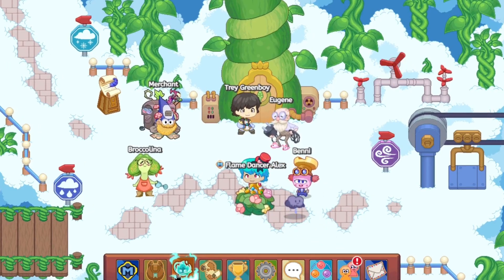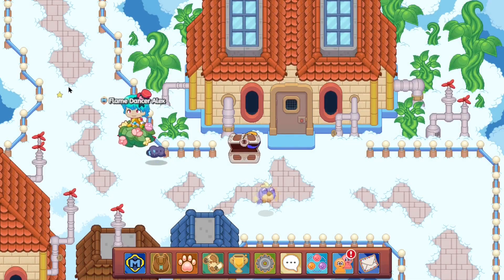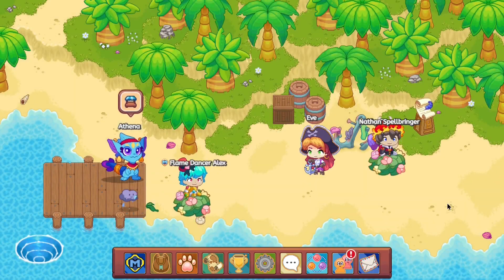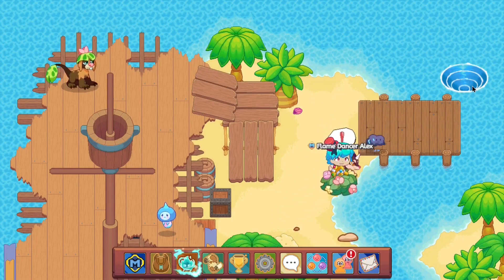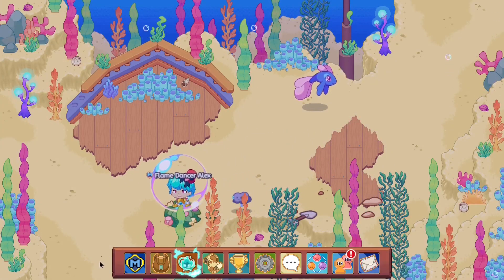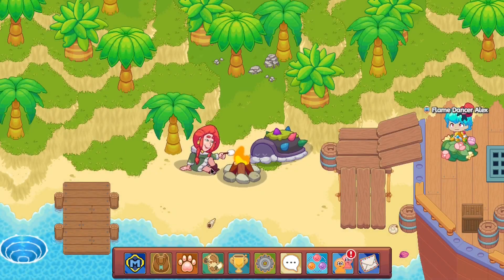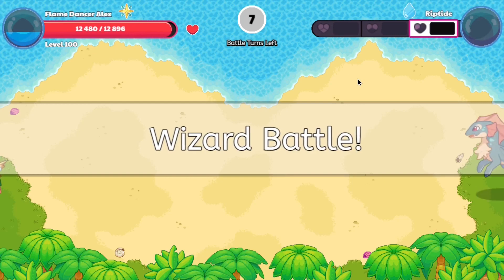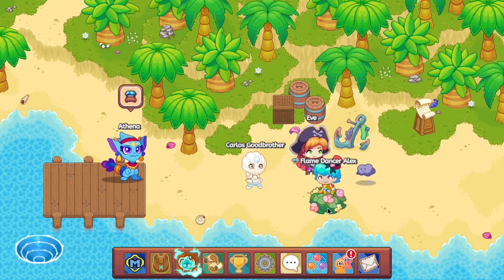SURFING BOARD RIPTIDE: Steps to get Surfing Board easily and catch Riptide too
Steps to get Surfing Board easily and catch Riptide too

Amazon links for Equipment used for recording & editing:
2X 160 LED with stand